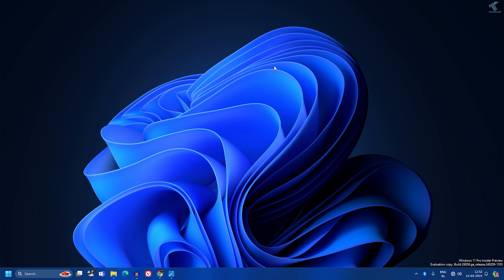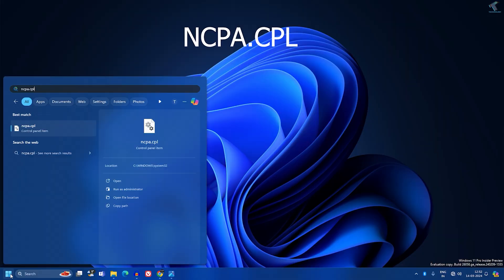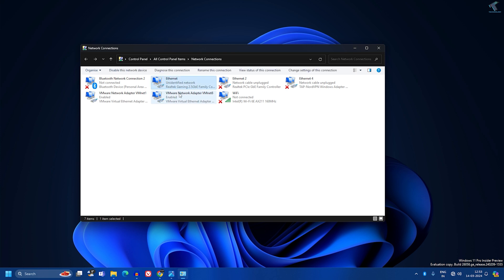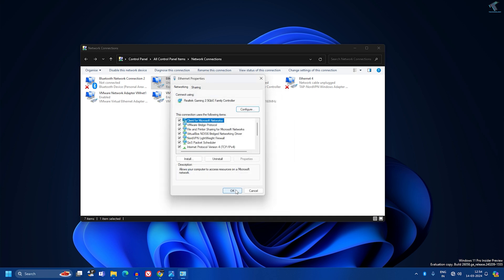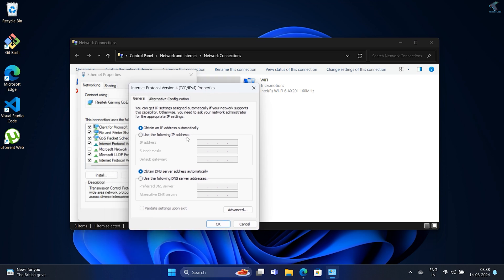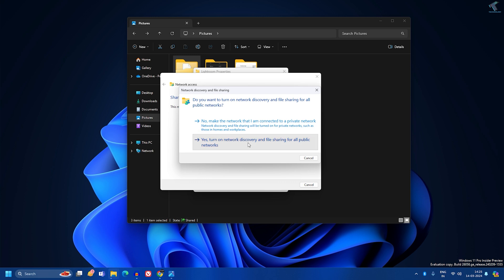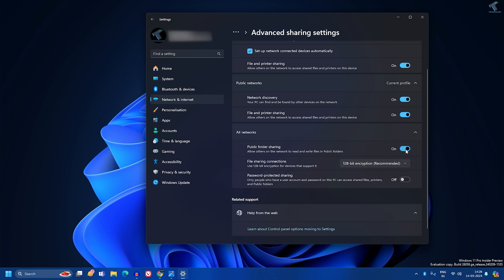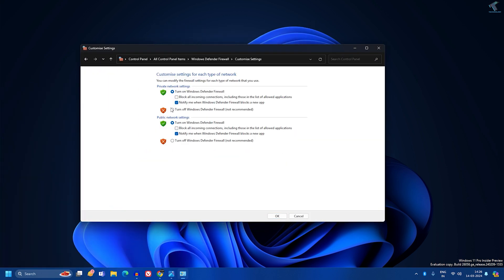How To Share Files Folders Using Lan Cable on Windows 11[Without Internet]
Here in this video tutorial, I will show you guys how to share any files and folders between two Windows 11 PC's using LAN Cable or ethernet cable.